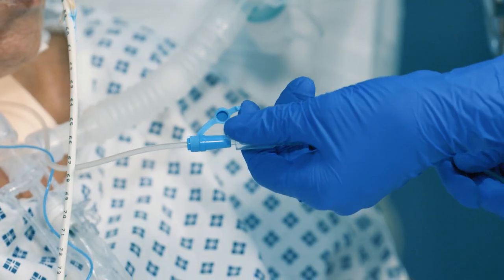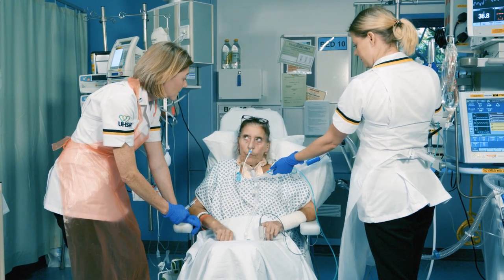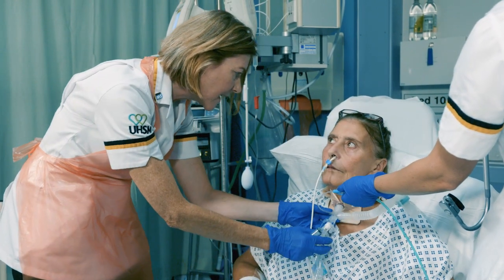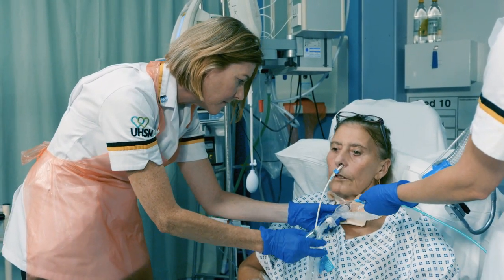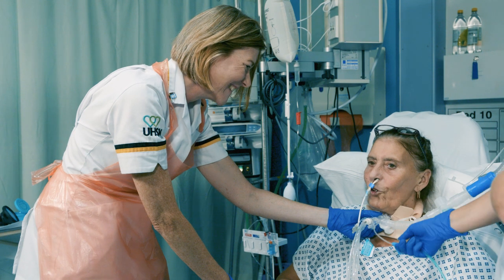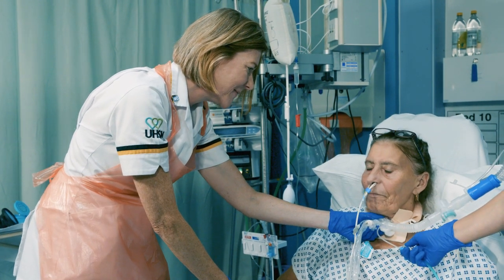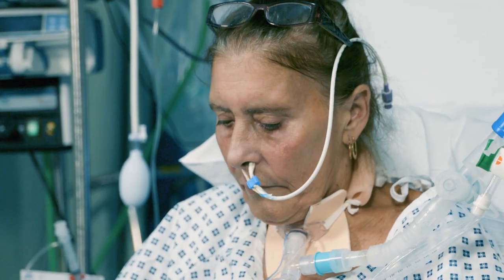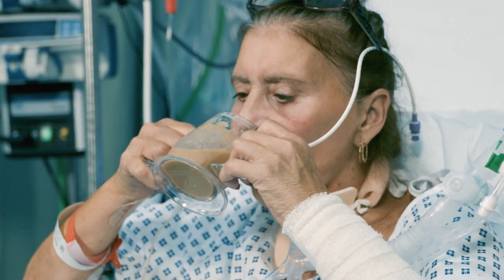The benefits of Above Cuff Vocalisation (ACV) for Tracheostomy Patients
For some patients, it is not possible to deflate the tracheostomy tube cuff. This is usually because high pressure ventilation is required or there is risk of ‘aspirating’ oral or gastric secretions or contents into the airway (the inflated cuff can offer some protection against this).

Above Cuff Vocalisation, or ACV, can help in these situations. This technique uses the subglottic suction port of specialised tracheostomy tubes to deliver a low flow of gas (air or oxygen) backwards, up the subglottic suction port, to exit above the cuff. This gas flow can then travel upwards through the trachea, pass through the vocal cords and exit via the mouth. This can result in audible vocalisation in around 80% of patients who would otherwise not be able to speak. ACV is particularly useful for those patients who cannot tolerate or be managed with a deflated tracheostomy tube cuff.

Guidelines for ACV are being developed as this is a relatively new technique. However, there are some principles to consider:

The NTSP does not recommend ACV unless this is performed by an appropriately trained member of healthcare staff, following a detailed risk assessment of the patient.

Contraindications include

Upper airway obstruction or concerns about the patency of the airway
An altered upper airway
A new tracheostomy (typically less than 72 hours old)
Any problems with the stoma, such as infection, bleeding or tissue breakdown
If continuous subglottic suction is required
A tracheostomy tube that is not in an optimal position
A patient that is too drowsy to cooperate and coordinate vocalisation efforts
The NTSP considers the following points to be good practice, based on our experience and what literature there is currently available.

Do not leave the patient un-attended during an ACV trial. We recommend limiting the trial to 15 minutes at a time, as there are concerns around drying the larynx with ACV air that are not yet fully understood.
Use a ‘thumb port’ (see video, or paper) so that there is only continuous gas flow when the port is actively occluded. This minimises the risk of a pressure build up should the ACV port become obstructed.
Monitor the patient continually
Stop the trial if there is any evidence of
Gas escaping via the stoma, alongside the tracheostomy tube
Pain or discomfort reported by the patient
No voice, or no evidence of gas passing via the upper airways
Swelling or surgical emphysema that develops at the site
The patient becomes fatigued
We recommend that subglottic and oral suction is performed prior to ACV. Warn the patient that they can expect some secretions to be ‘blown’ into their mouth. This can be unpleasant, require oral suction or lead to bad tastes or smells being experienced. Patients will frequently cough when commencing ACV as often the larynx has not been used for some time and can be sensitive.

Finally, the ACV gas flow is essentially continuous, throughout inspiration and expiration. This can take some getting used to. Our early work has demonstrated that ACV is safe and well tolerated and can lead to vocalisation in around 80% of patients in whom it is indicated. There may be additional benefits from promoting early trans-laryngeal gas flow that are currently not well understood.

ACV is an important option for patients who require tracheostomy cuff inflation and can lead to significant benefits from restoring the voice at these difficult times.